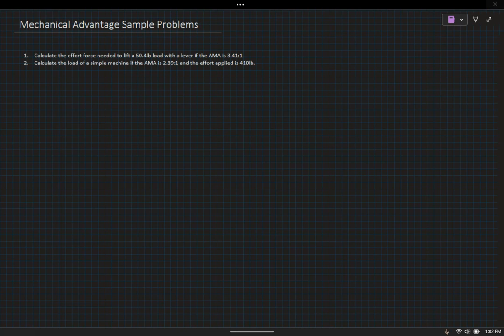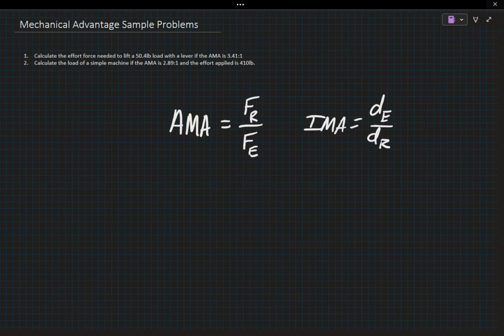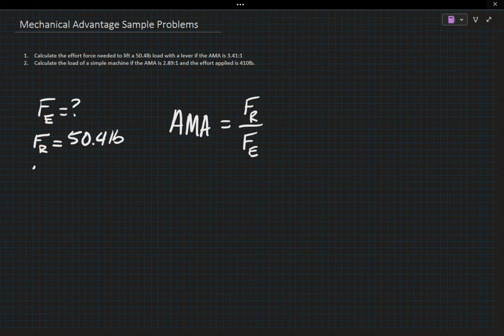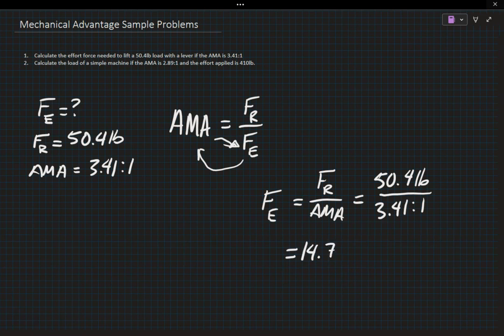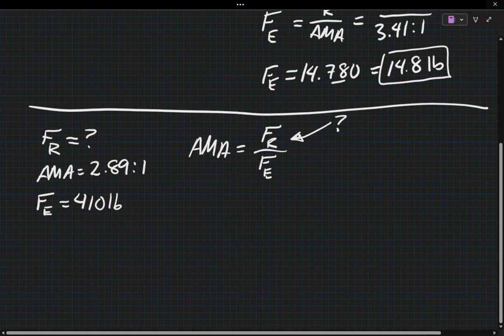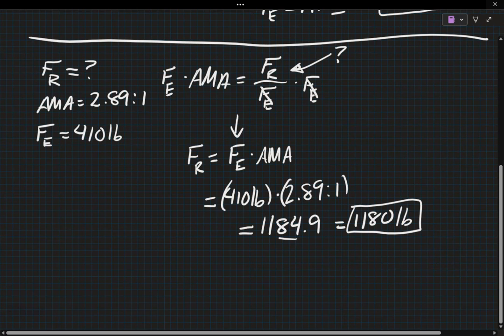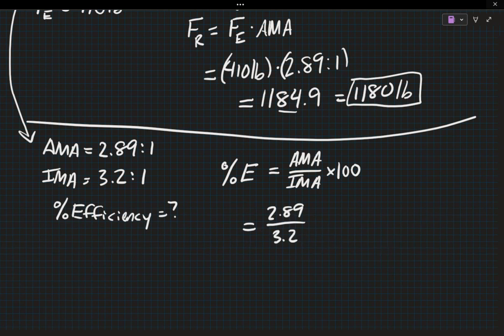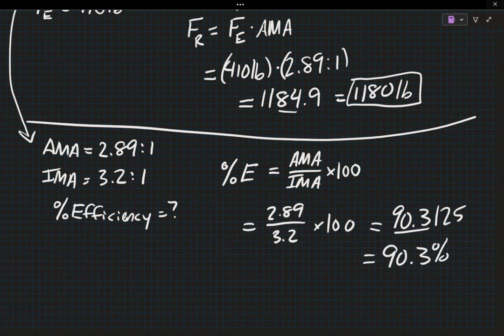Mechanical Advantage Practice Part 2: AMA and Efficiency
In this video we review some practice problems about Actual Mechanical Advantage and Efficiency.

This video is intended for Engineering students at Arsenal Tech HS.